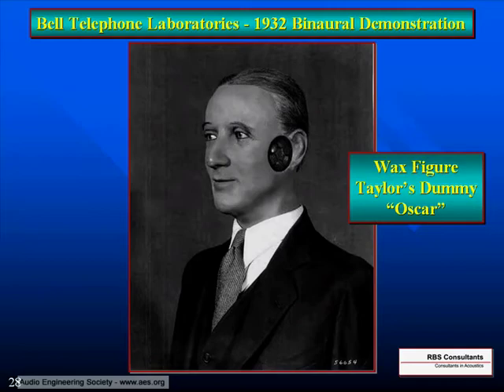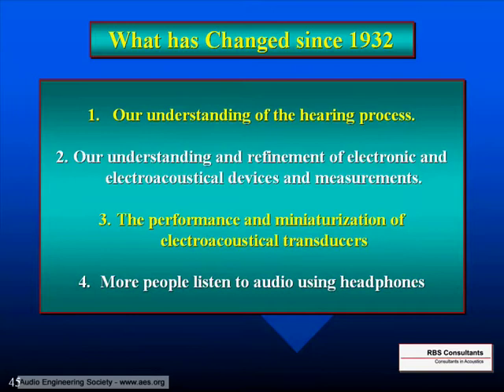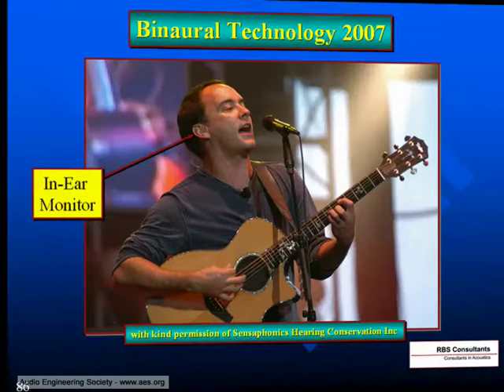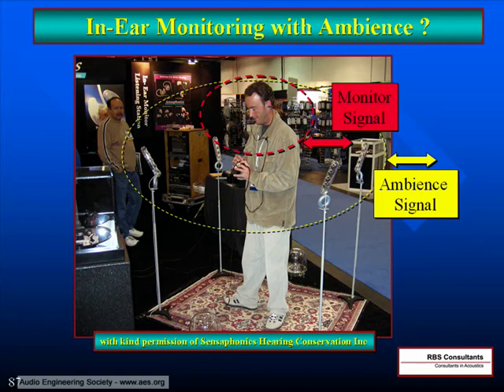AES Tutorial: Binaural Audio Technology—History, Current Practice, Emerging Trends by Bob Schulein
This tutorial covers the underlying principles germane to binaural perception, simulation, recording, and reproduction. It includes demonstrations as well as recorded audio/visual examples. During the winter and spring of 1931-32, Bell Telephone Laboratories, in cooperation with Leopold Stokowski and the Philadelphia Symphony Orchestra, undertook a series of tests of musical reproduction using the most advanced apparatus obtainable at that time. The objectives were to determine how closely an acoustic facsimile of an orchestra could be approached using both stereo loudspeakers and binaural reproduction. Detailed documents from the Bell Telephone archives serve as a basis for describing the results and problems revealed while creating the binaural demonstrations. Since these historic events, interest in binaural recording and reproduction has grown in areas such as sound field recording, acoustic research, sound field simulation, audio for electronic games, music listening, and artificial reality. Each of theses technologies has its own technical concerns involving transducers, environmental simulation, human perception, position sensing, and signal processing. Presented by Robert Schulein.

AES Members can watch the full-length high resolution version of this tutorial on the AES Tutorials